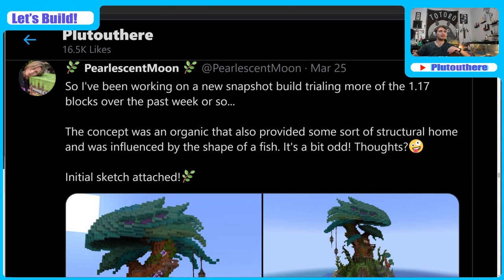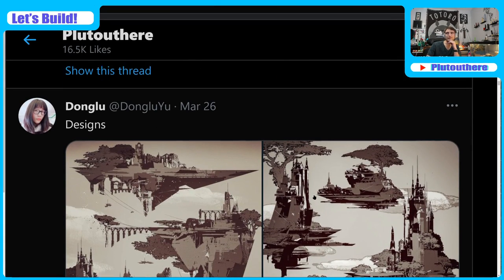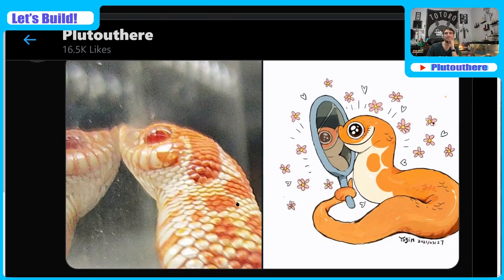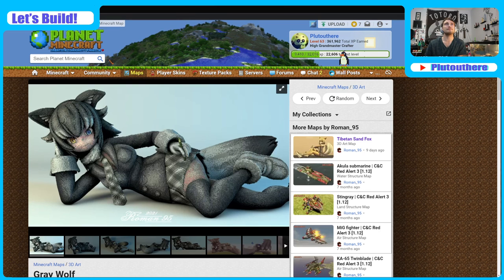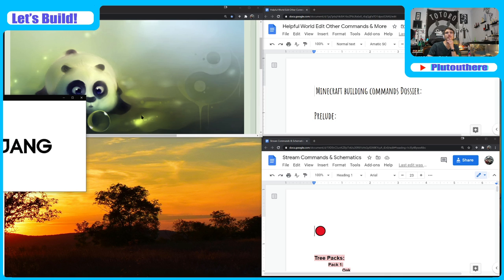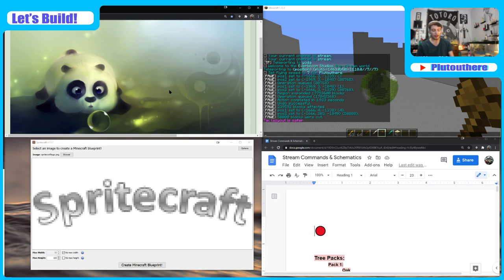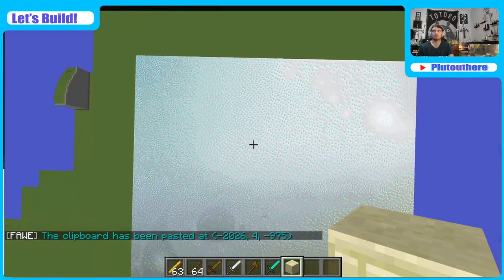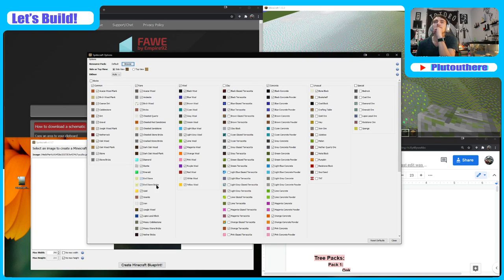Let's Build: Continuing the UCS Lego Yoda in Minecraft Stream #5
Building the Old UCS Lego Yoda scaled up in Minecraft -- Watch live every Saturday @ 4:00pm MST @

Check out my PMC page where all the projects I diamond and show off are